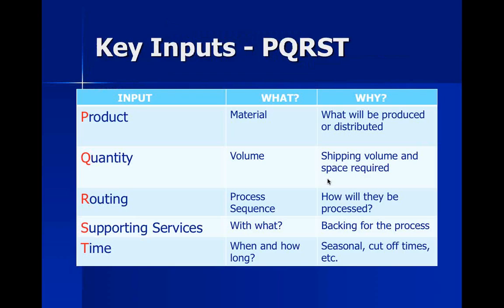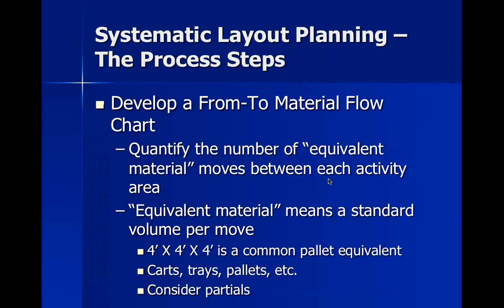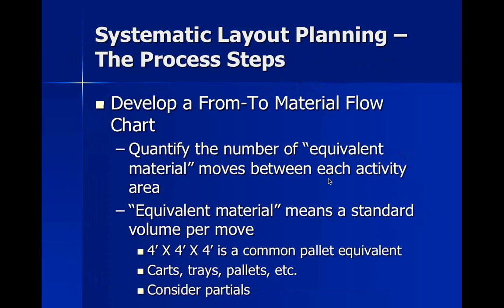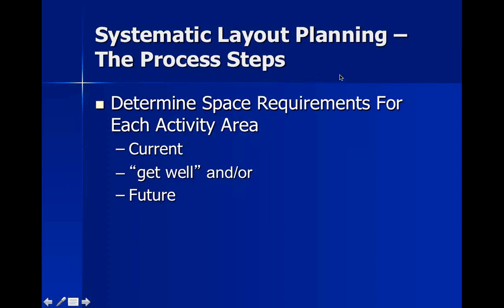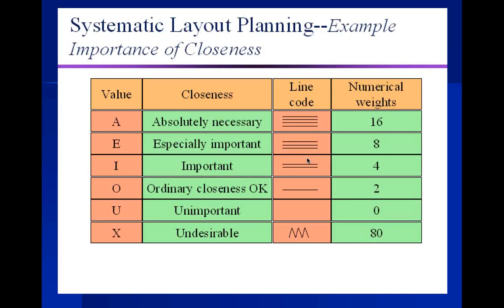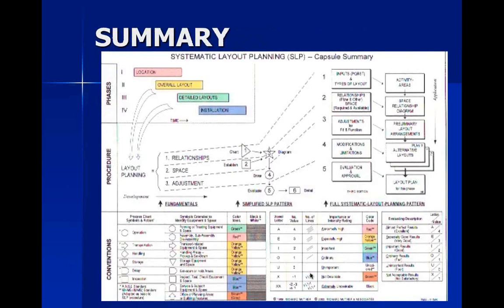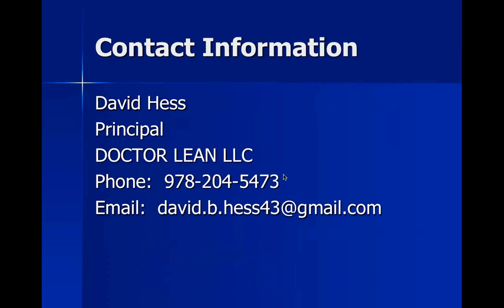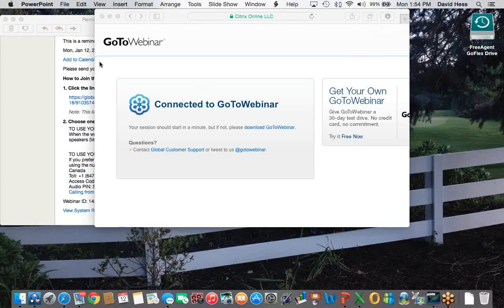Systematic Layout Planning (Webinar)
This webinar reviews the data and phases of Systemic Layout Planning and provides numerous examples of facilities that have reorganized with the help of SLP to create a successful lean manufacturing environment.